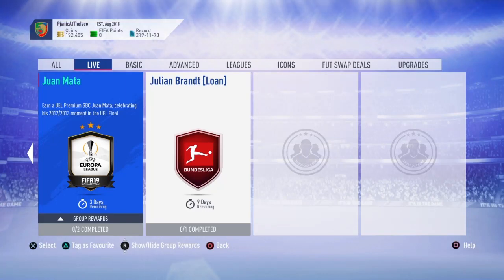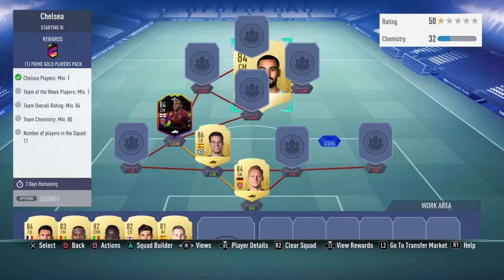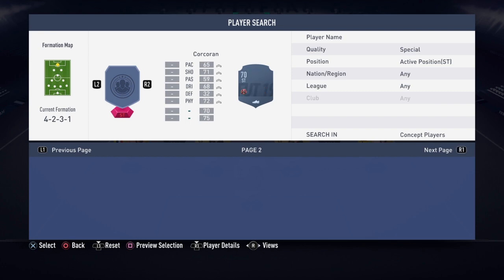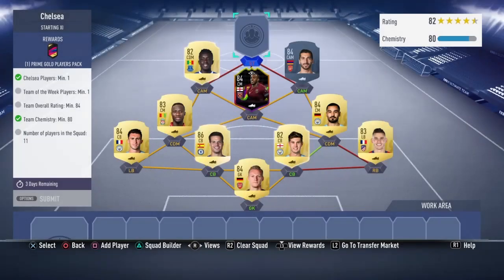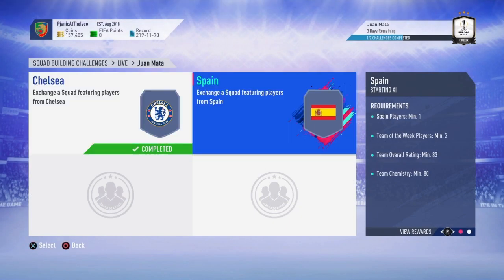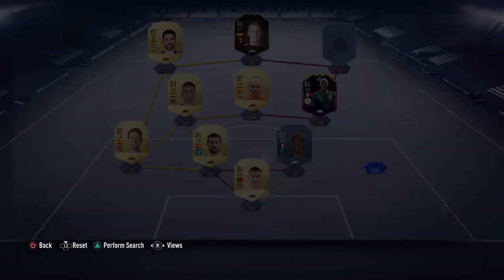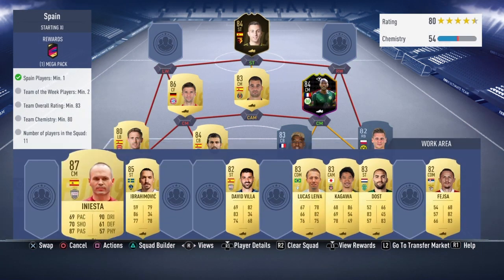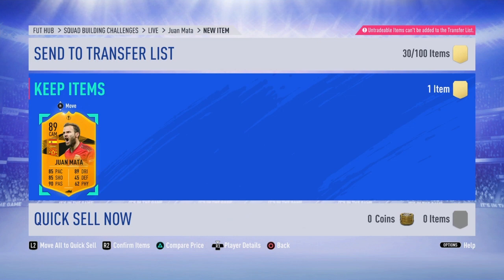HOW I DID THE JUAN MATA SBC FOR LESS THAN 100K!!! | JUAN MATA SBC SOLUTION